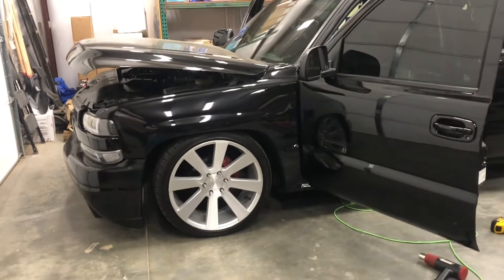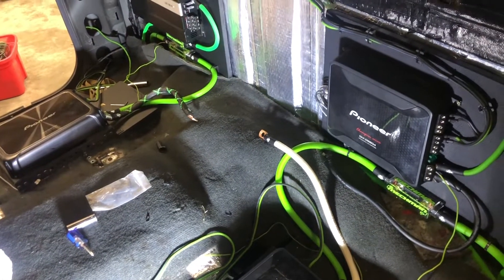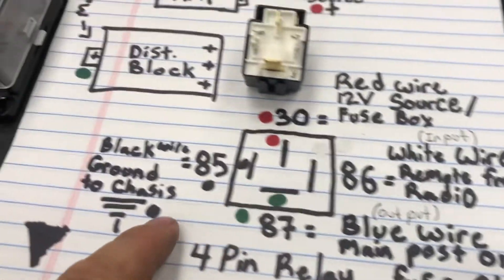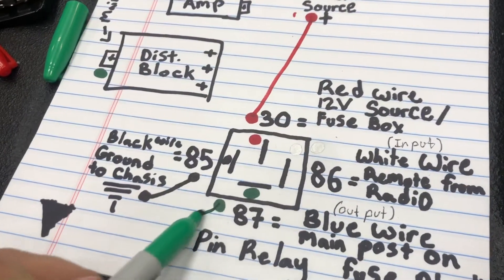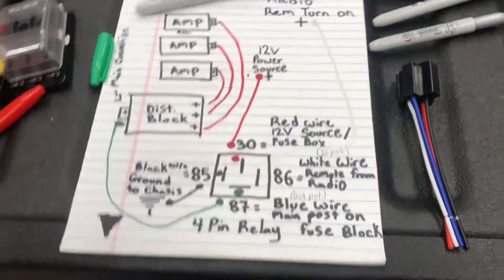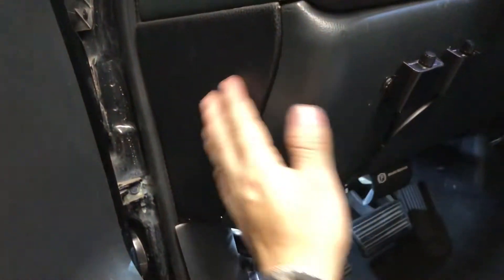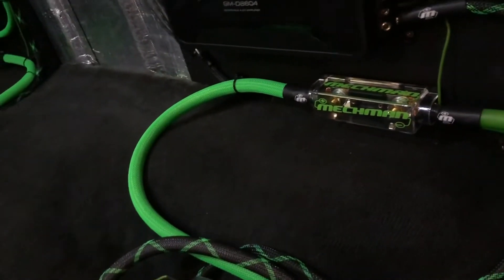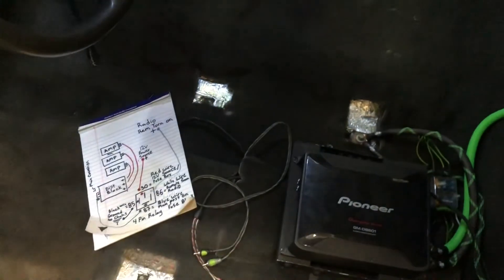How To Add Multiple Amps Using A Relay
Links & Notes

Link to relay kit- ONLINE LED STORE 6 Pack 4-Pin 12V...

Link to Fused distribution block- 6 Way DC 12~32V Blade Fuse Box...